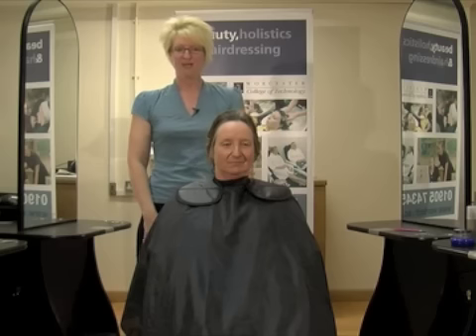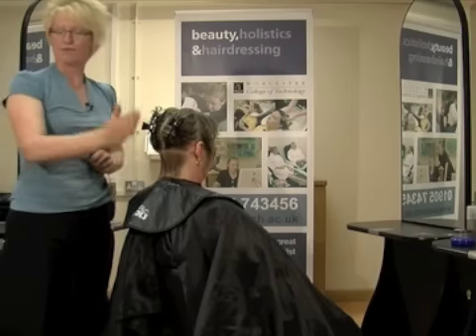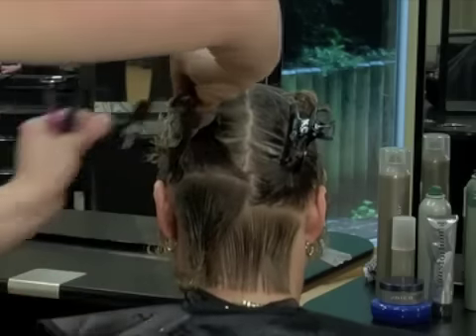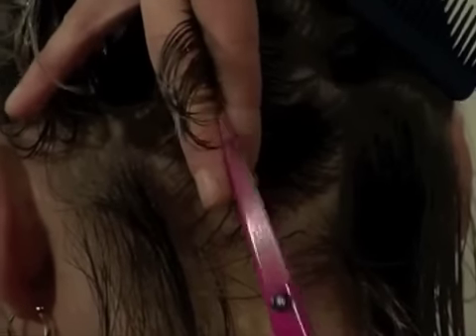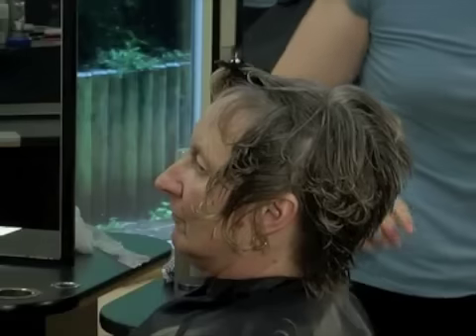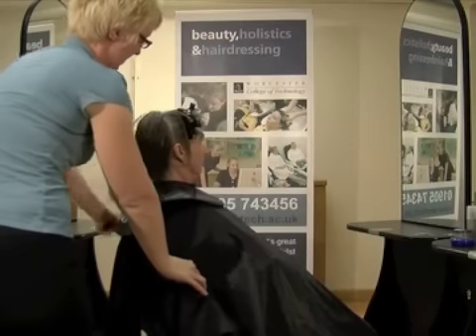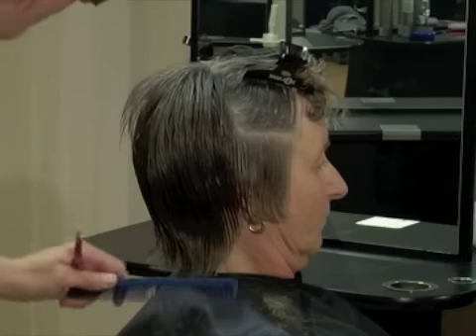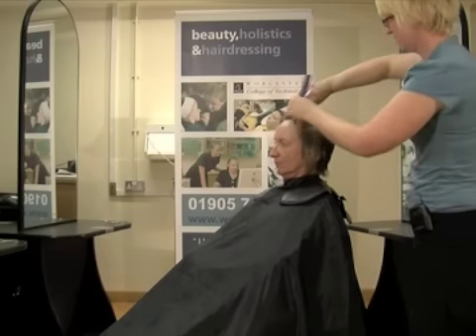uniformlayercut1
oops forgot to upload!